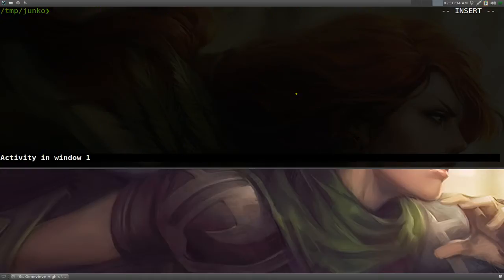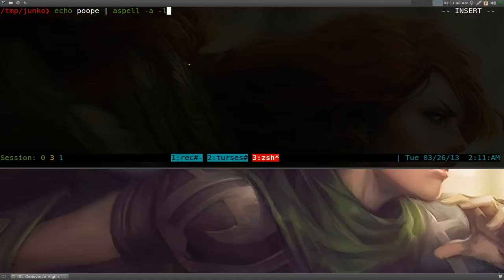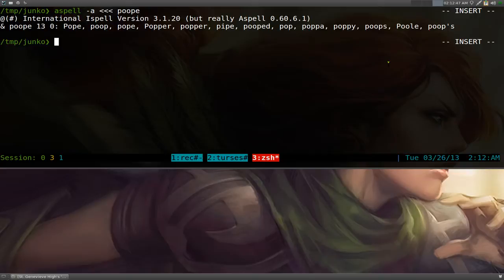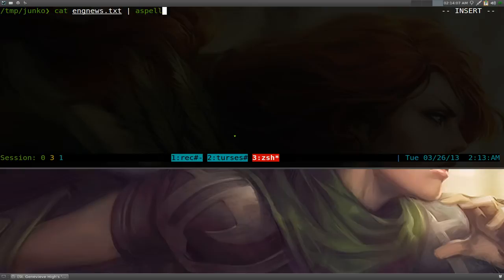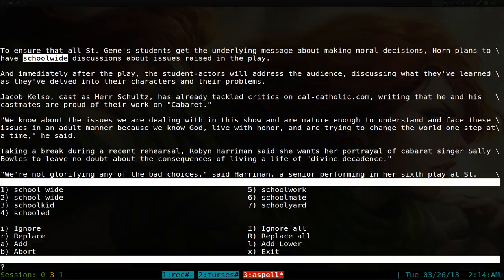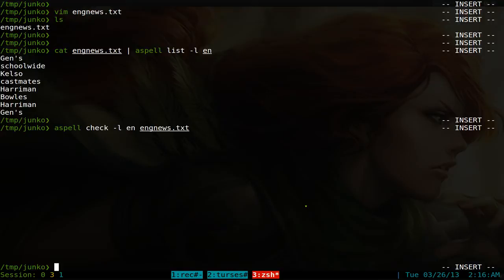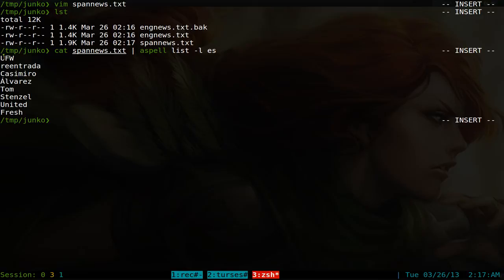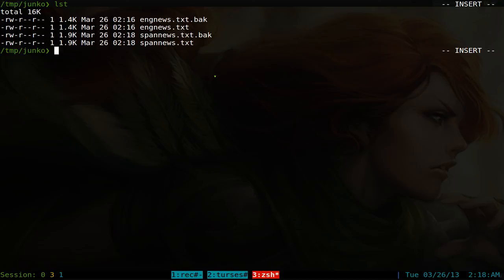Aspell - Spell Checking - Linux CLI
Name           : aspell
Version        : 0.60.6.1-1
Description    : A spell checker designed to eventually replace Ispell

       aspell  is a utility program that connects to the Aspell library so that it can function as an ispell
       -a replacement, as an independent spell checker, as a test utility to test out  Aspell  library  fea‐
       tures, and as a utility for managing dictionaries used by the library.

       The  Aspell library contains an interface allowing other programs direct access to it's functions and
       therefore reducing the complex task of spell checking to simple library calls.  The  default  library
       does not contain dictionary word lists.  To add language dictionaries, please check your distro first
       for modified dictionaries, otherwise look here for base language dictionaries

       The following information describes the commands and options used by the Aspell Utility.

       This manual page is maintained separately from the official documentation so it may be out of date or
       incomplete.  The official documentation is maintained as a Texinfo manual.  See the `aspell' entry in
       info for more complete documentation.